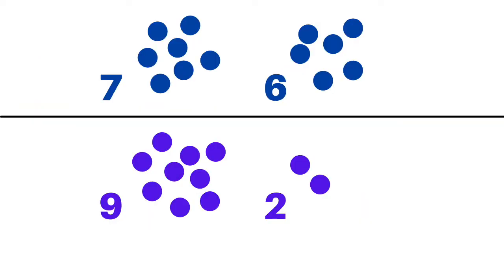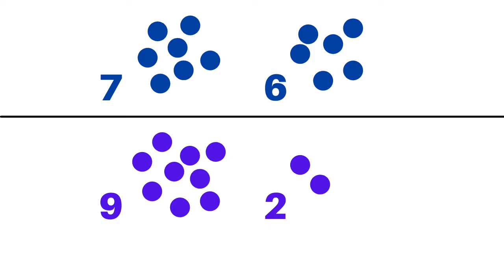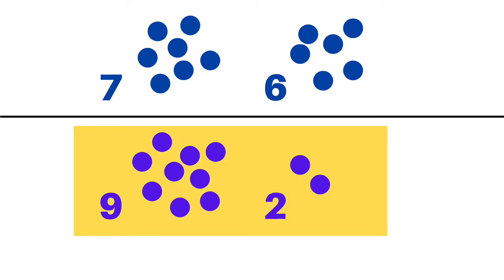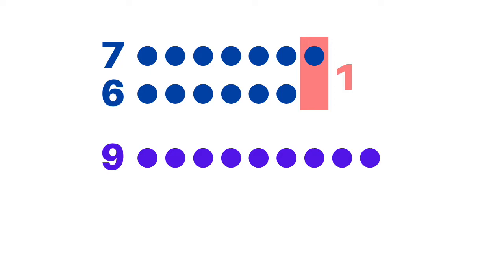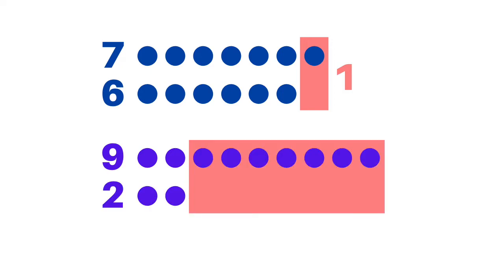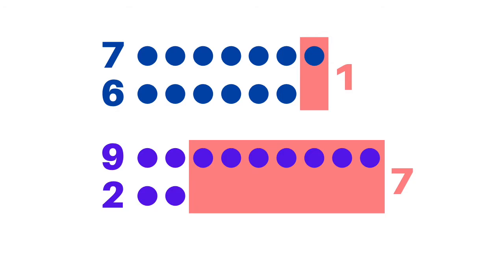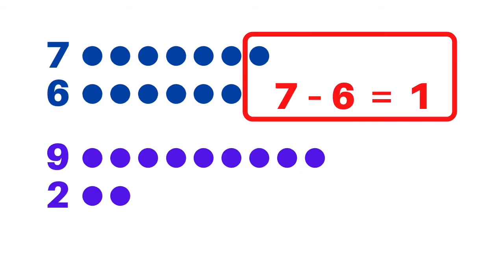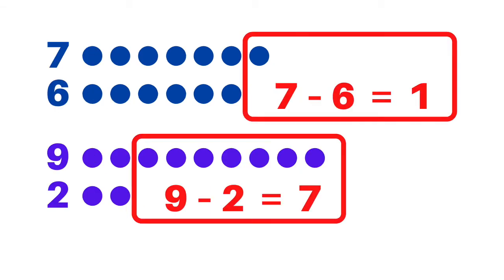What is a DIFFERENCE in math?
The word DIFFERENCE has one meaning in regular English and another meaning in math: Subtraction. Teach precise mathematical terms to give students a learning advantage!